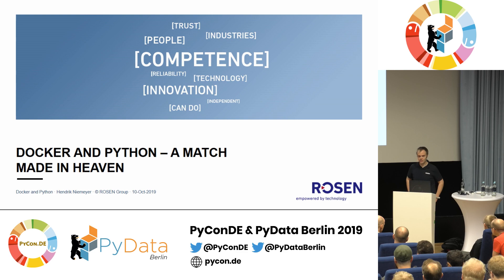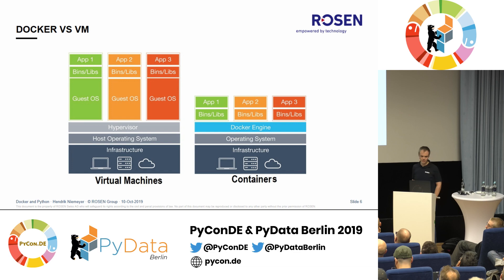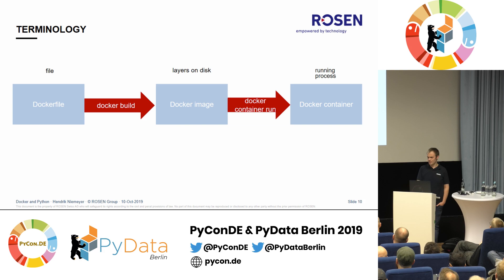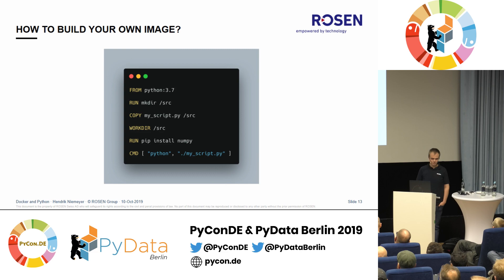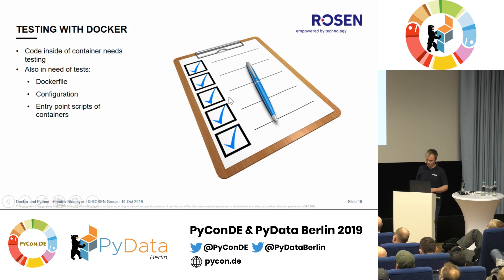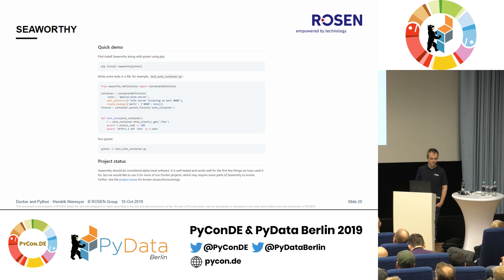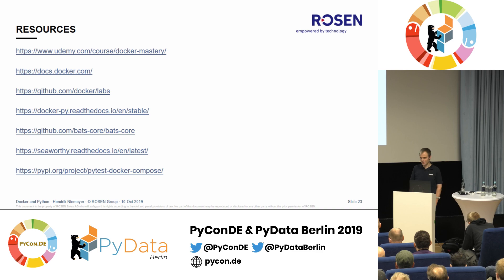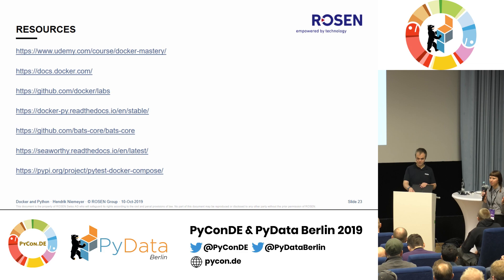Docker and Python - A Match made in Heaven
Speaker: Dr. Hendrik Niemeyer

Track:PyConDE
Containers have revolutionized the way we build and ship software. This talk is aimed at newcomers and people with limited experience with Docker and will cover the basics of Docker and how it can be used alongside Python.